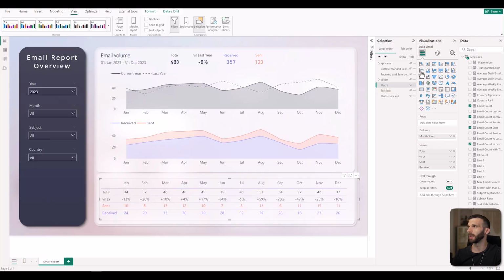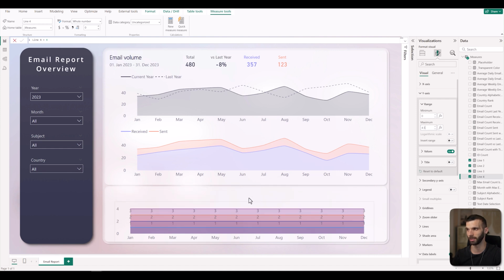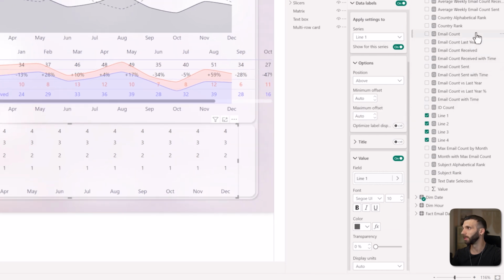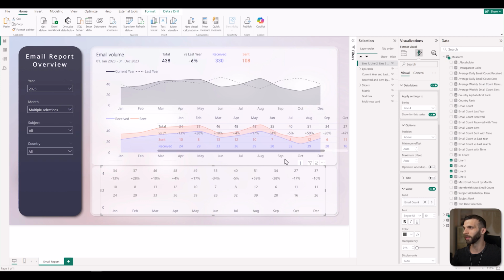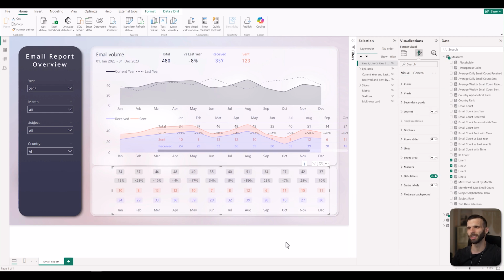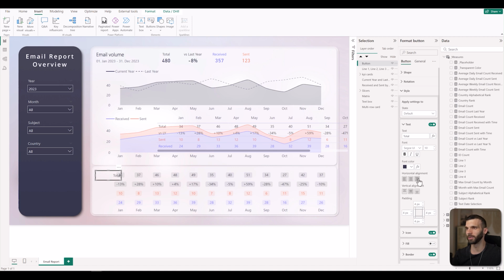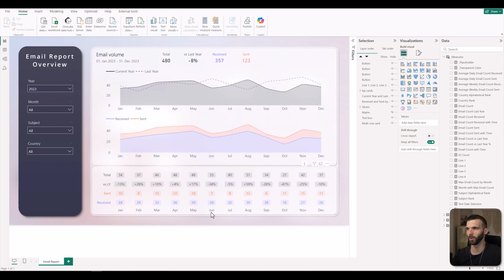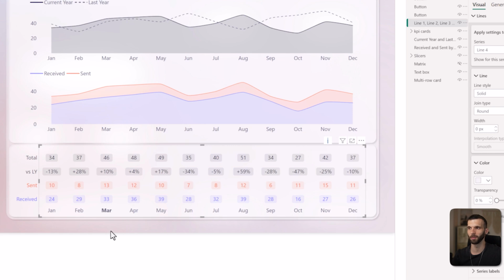How to Fix This Dashboard Issue in Power BI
📃 Whenever I build a line chart or column chart and I want to show detailed information below, this is a consideration for me. Is the x-axis going to be filtered? If no then no worries. If yes then I need to take the alignment into account.